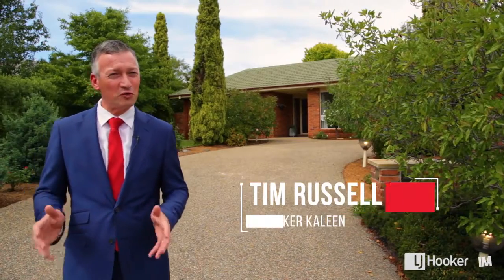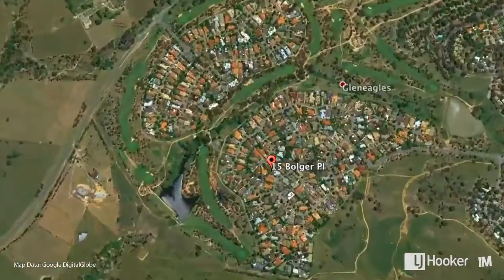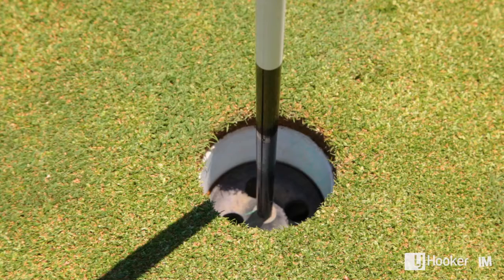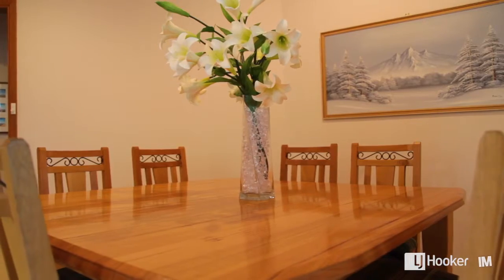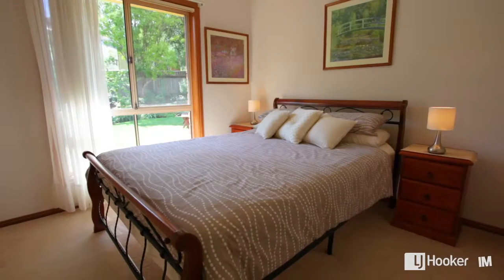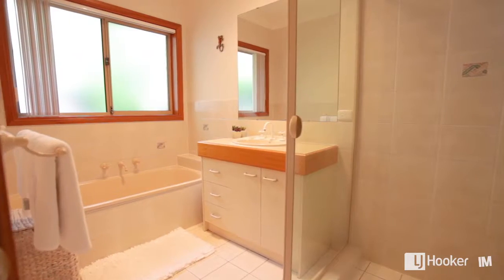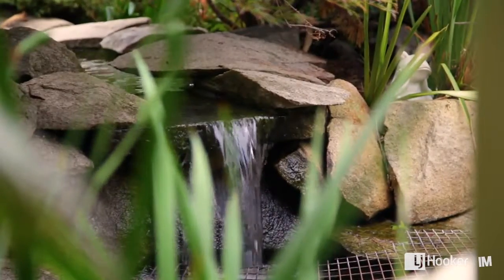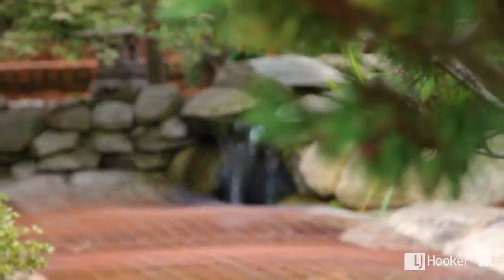15 BOLGER PLACE KAMBAH